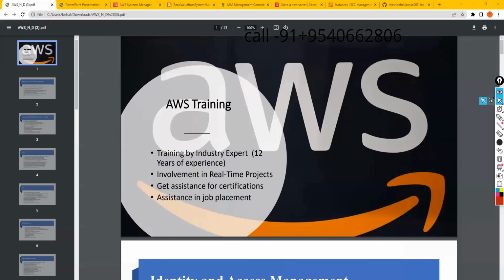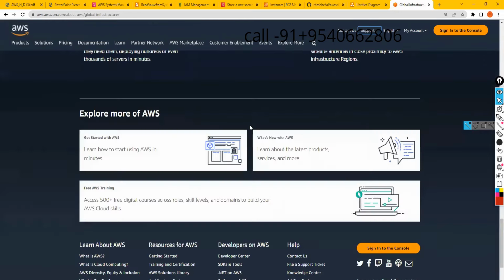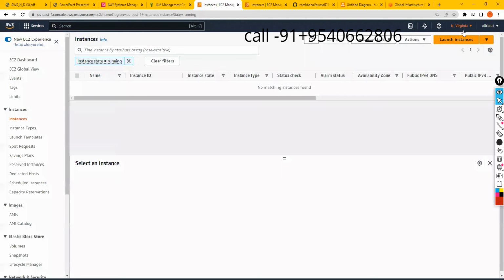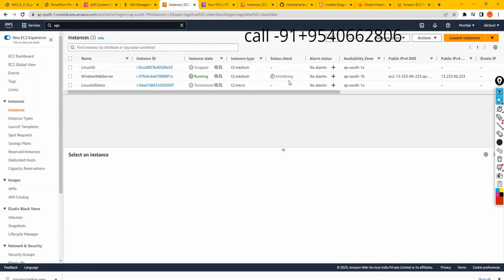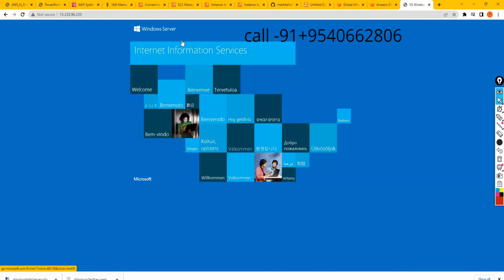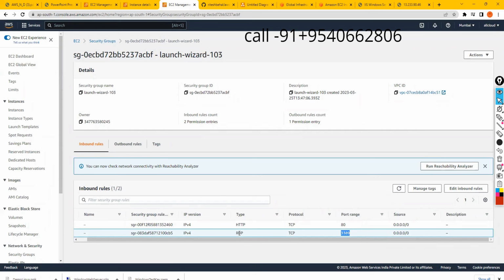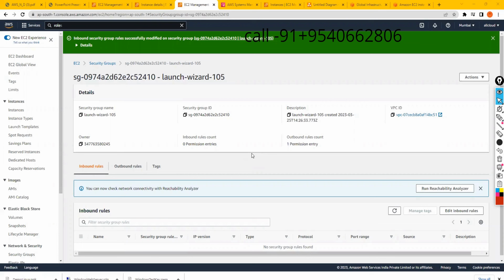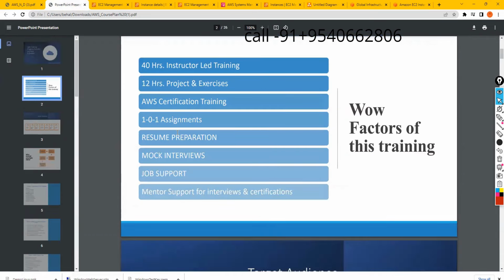Aws solution Architect Full Course | How to Create EC2 instance using Windows and linux OS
@JOYATRESTECHNOLOGY provides best software courses
AWS's future seems bright, as it remains the world's largest provider of cloud computing services. According to latest figures, AWS has a 32 percent market share in the first quarter of 2024. Cloud technology is widely adopted, and AWS leads the way.

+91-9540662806